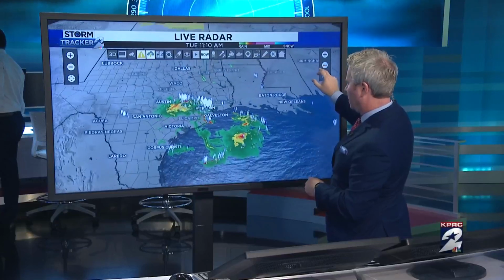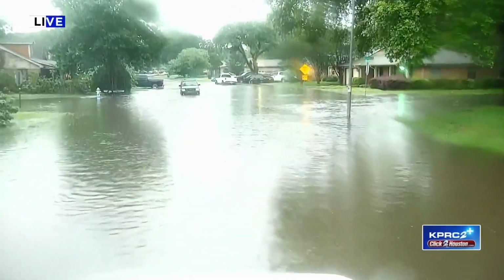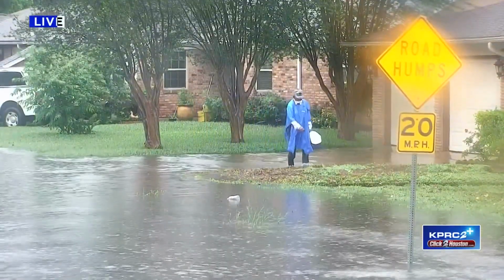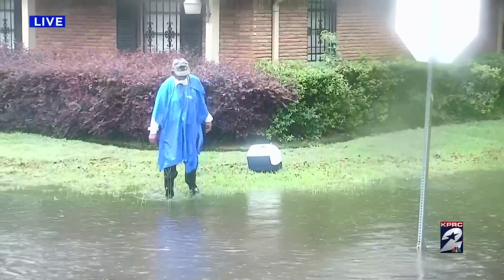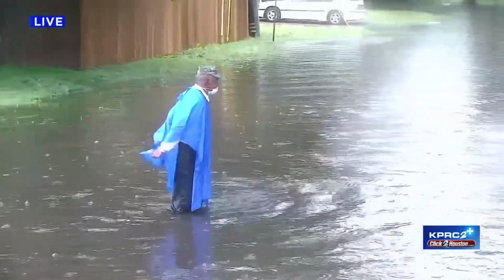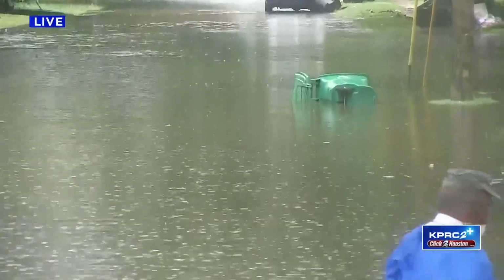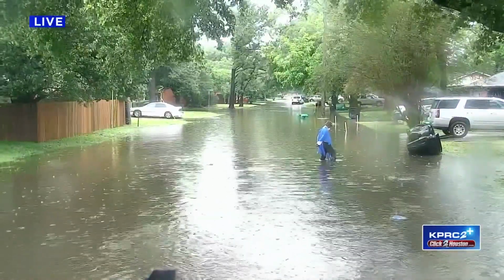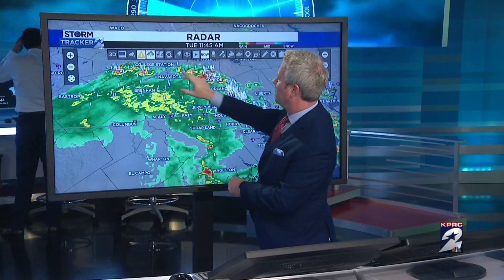Flooding reported in north Harris County